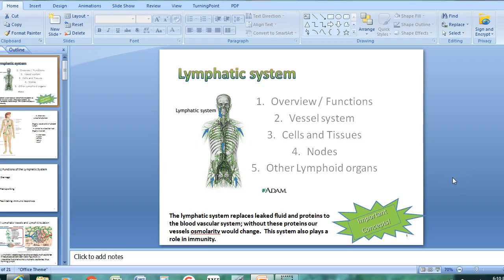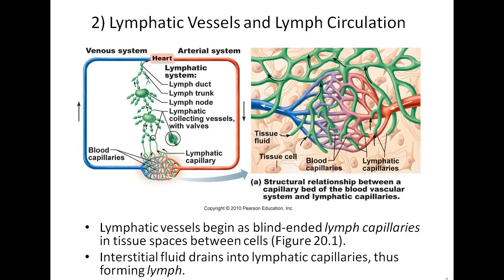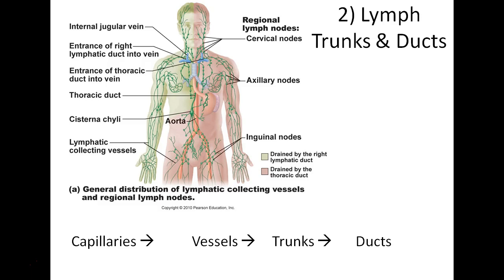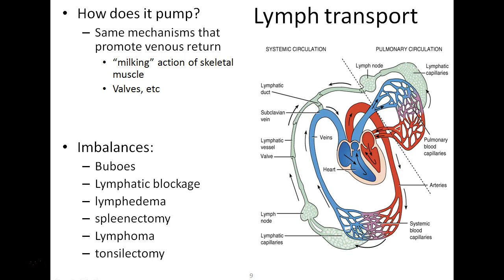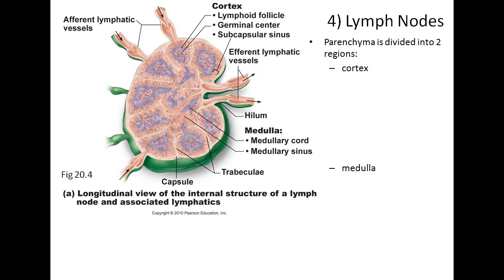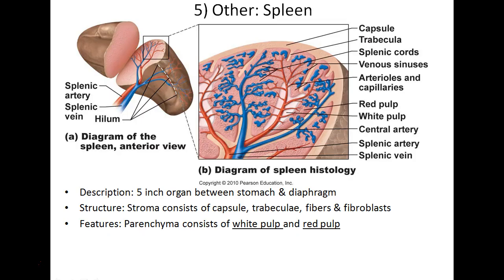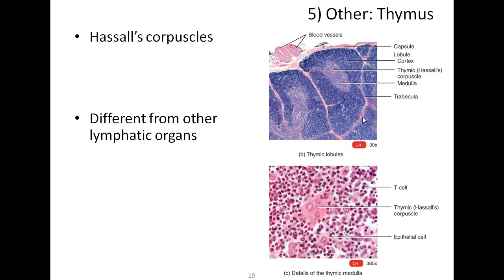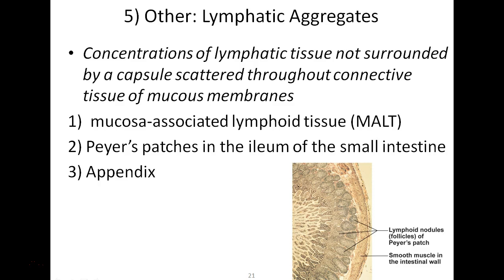Lymphatic System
Description